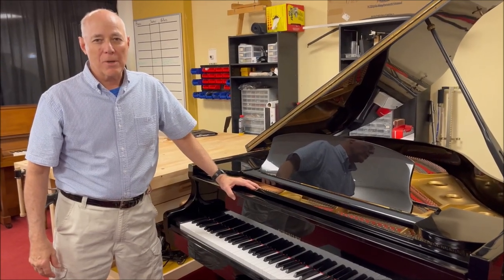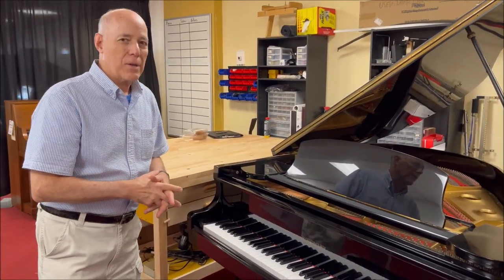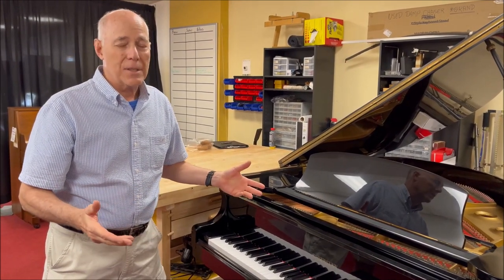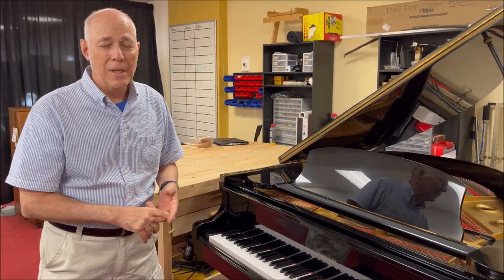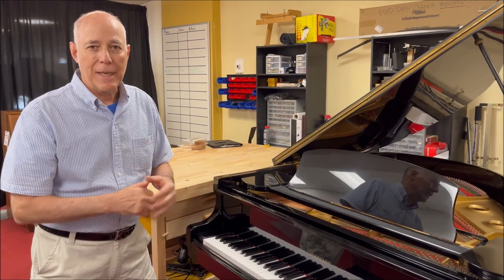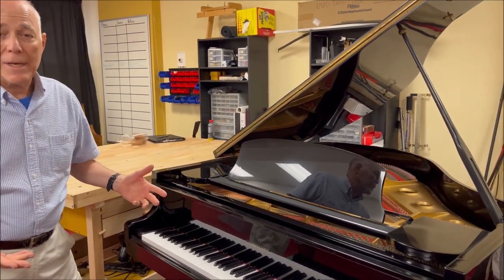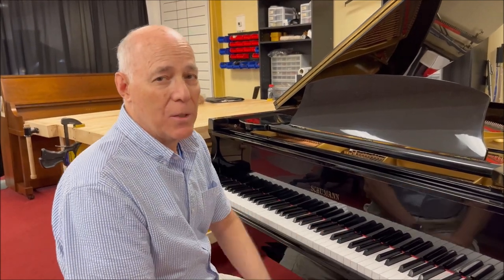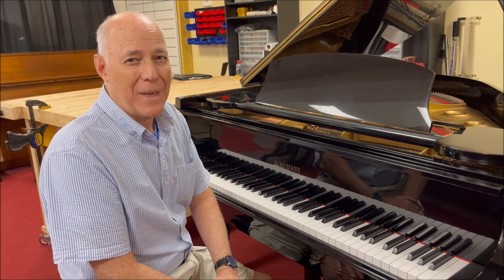Schumann Used 5' Ebony Baby Grand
Schumann 5’ Ebony Polish Baby grand: Made in the 1980s by Samick of Korea, this nice little black baby grand offers tonal quality and beauty at an affordable price. The Samick piano company has been offering pianos under many names into the US market since the 1980’s, and have proven to be dependable, nice sounding pianos for a reasonable price. This piano was well taken care of by the previous owner, and should provide the next owner 20-30 years of enjoyable music making before any serious rebuilding is needed. If you are looking for an affordable, small black baby grand for your living room, this can be a great choice!